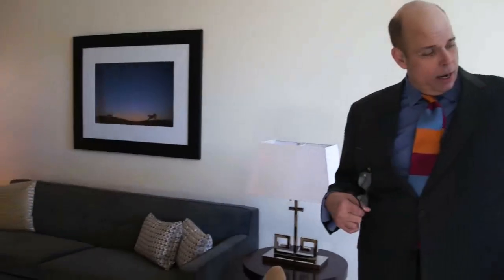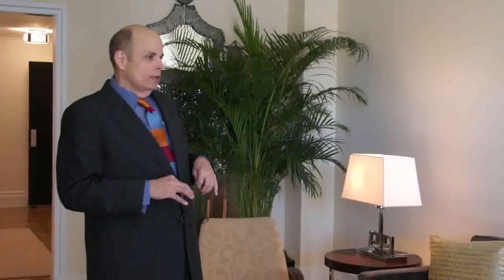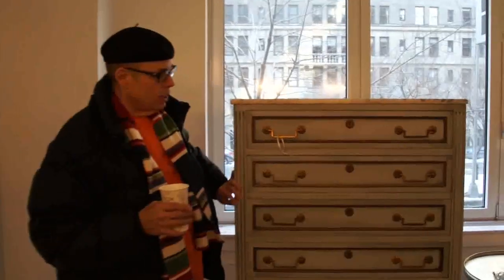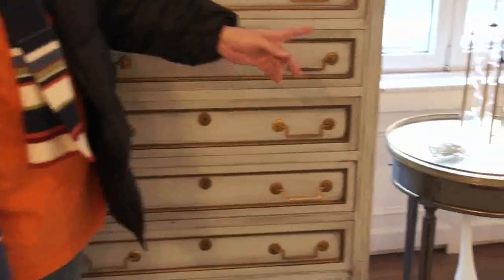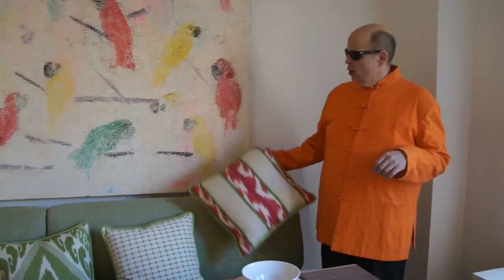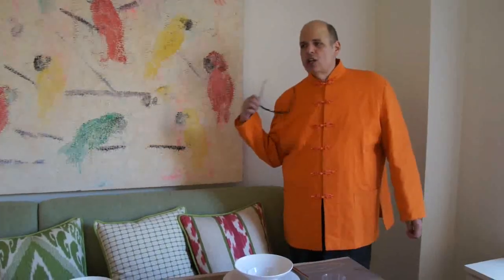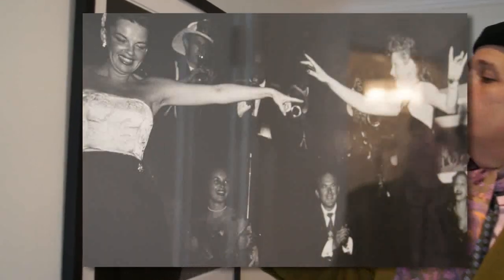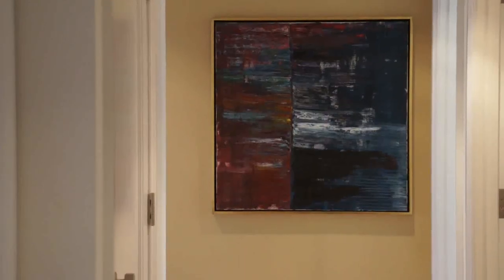Marc Charbonnet, Interior Designer, New York City